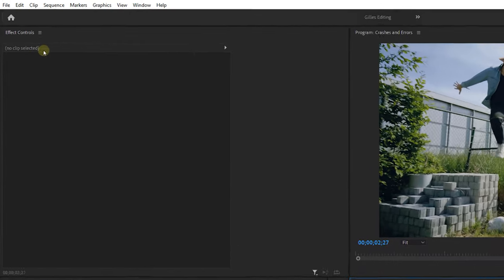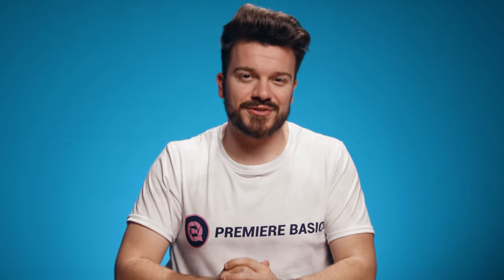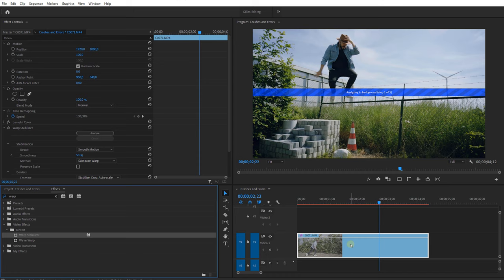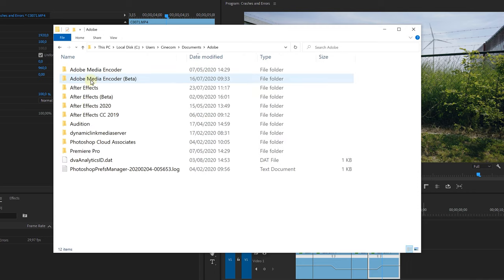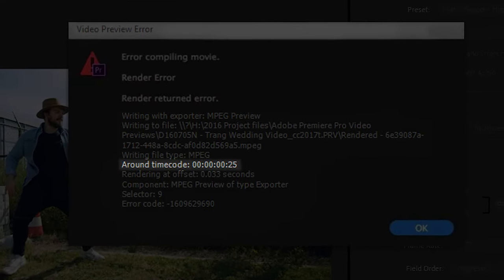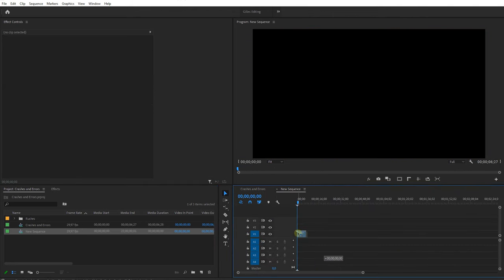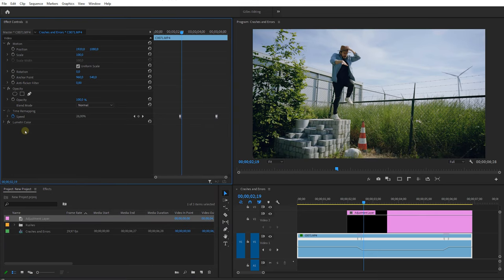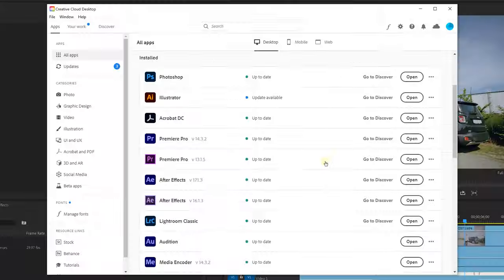How to FIX CRASHES & ERRORS (Premiere Pro Tutorial)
- Learn how to fix the most common crashes and errors in this Adobe Premiere Pro tutorial for beginners.